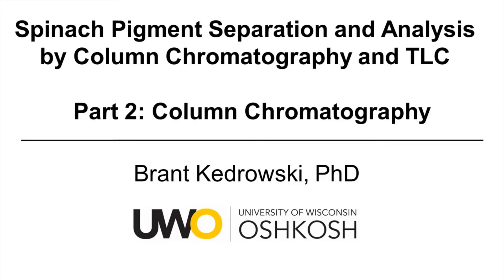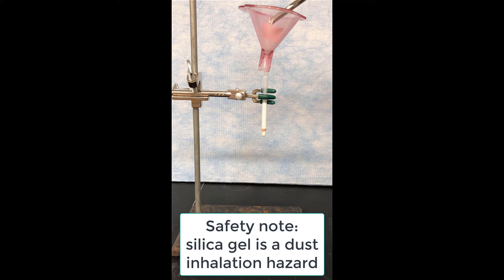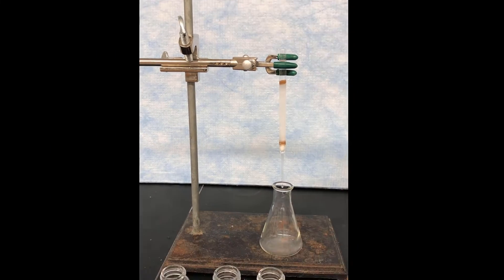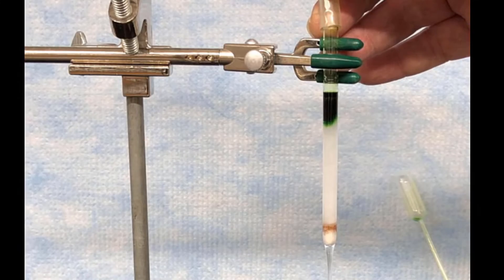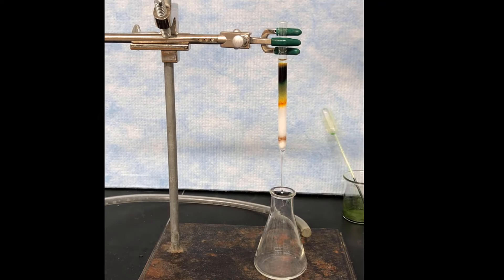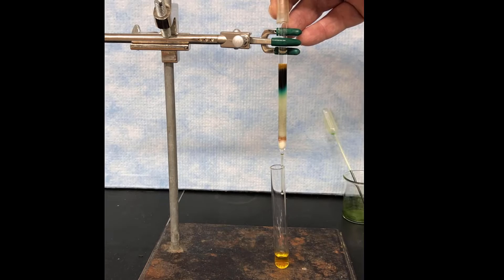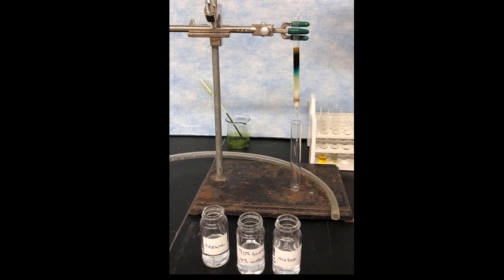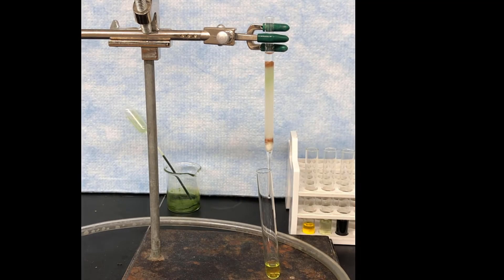Spinach Chromatography Part 2, Column Chromatography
This video shows the second part of an organic chemistry lab experiment involving the separation of spinach leaf pigments by column chromatography.  Check out the related videos I posted that show how these pigments are extracted from spinach leaves and analyzed by thin layer chromatography (TLC).  I use this experiment in my CHEM 234, Organic Chemistry 1 Lab, course at the University of Wisconsin Oshkosh.